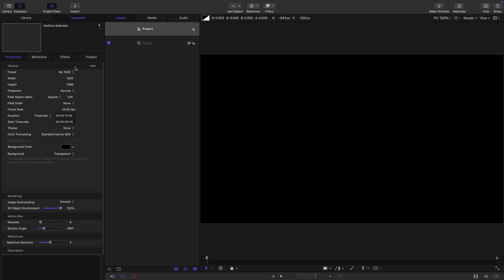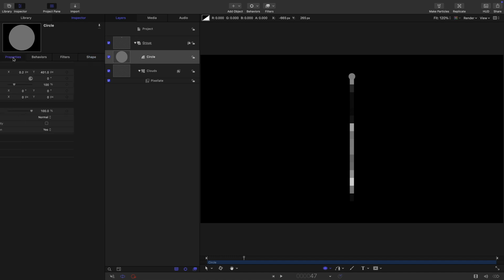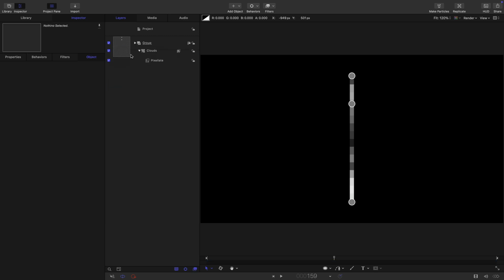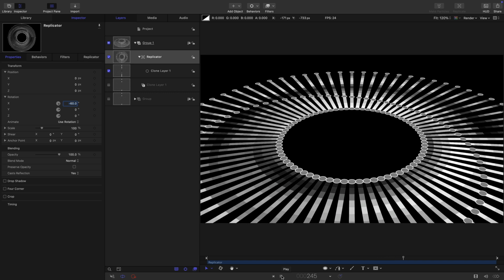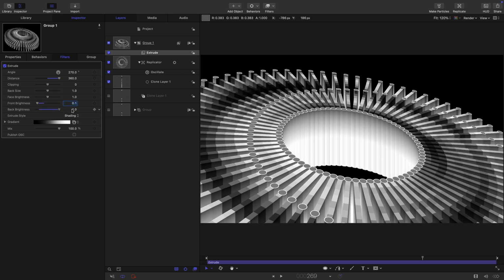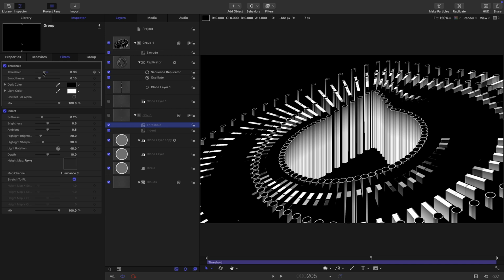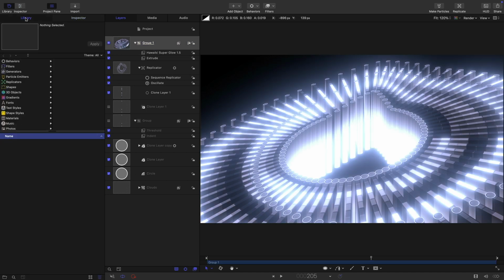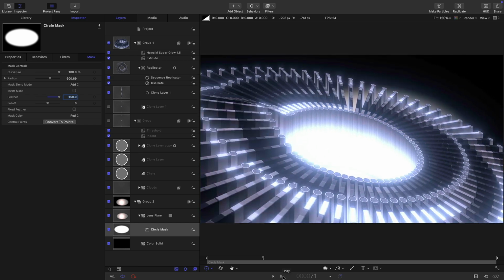Mechanical Vortex : Tutorial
A nice, energetic vortex effect with lots of visual detail but which is easily made. Another project that looks 3D but is in fact 2D.